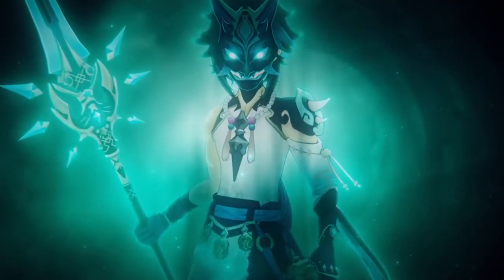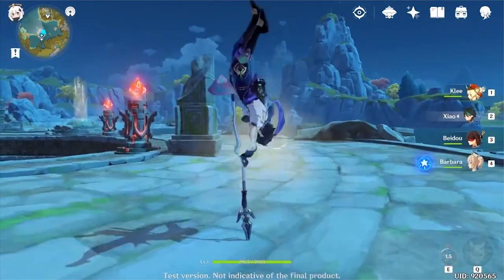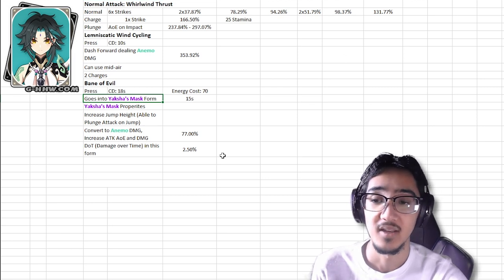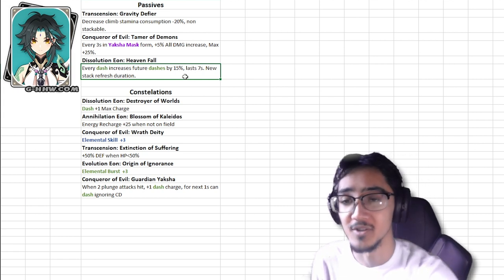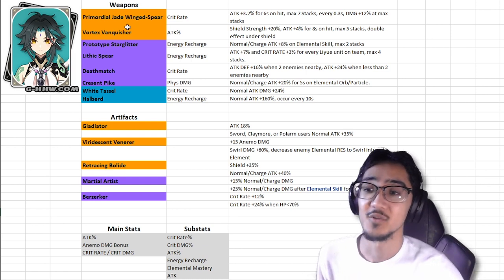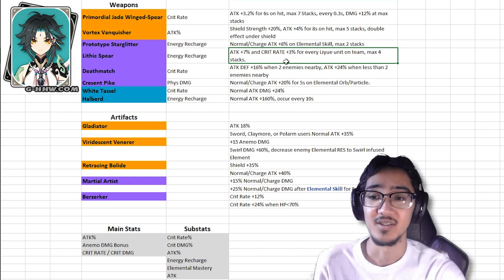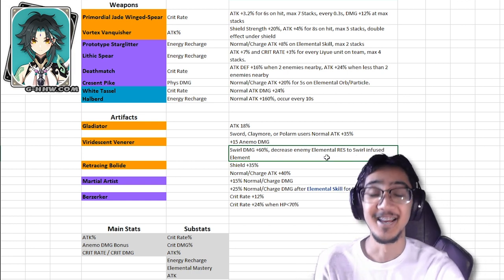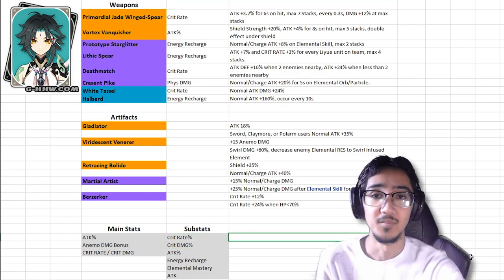PLUNGE ATK FTW!! | Xiao Complete Character Breakdown and Speculation | Genshin Impact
Wish Xiao confirmed on the 1.3 news updates, today we are doing a full character review on him!

0:00​ Intro
0:24​ Base Stats, Ascension, and Talent Materials
1:24​ Skills
4:01 Passives and Constellations
6:21​ Weapons and Artifacts
11:17​ Conclusion